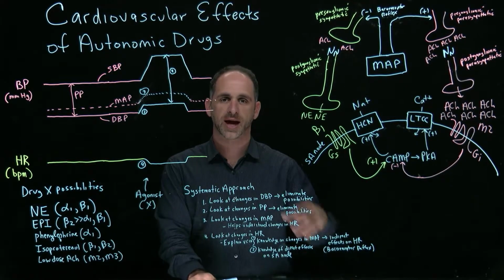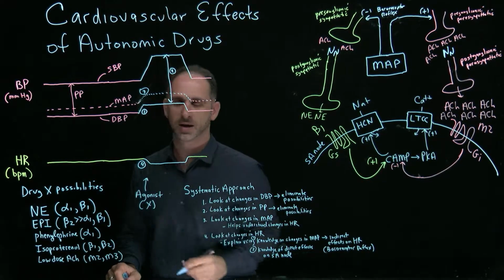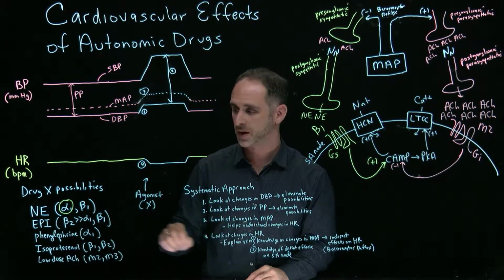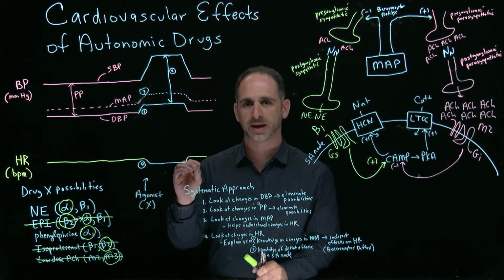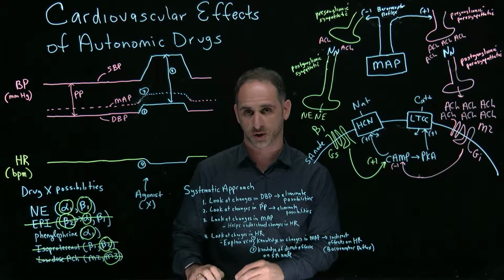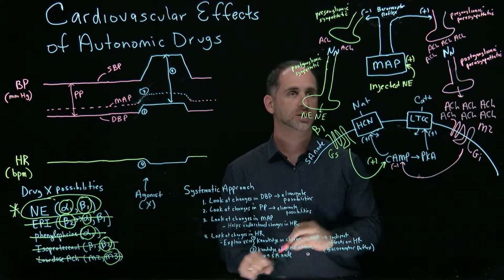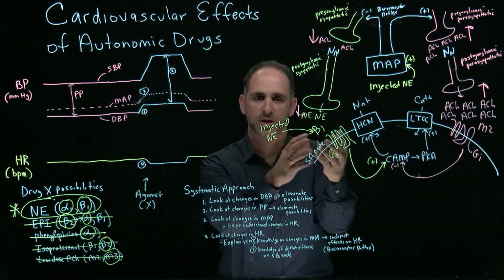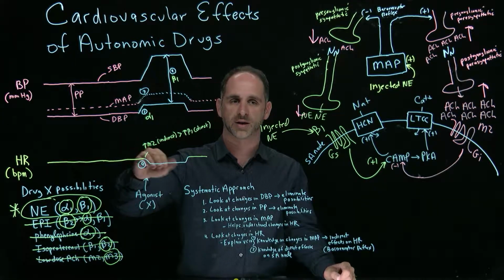Schneid Guide to Cardiovascular Effects of Autonomic Drugs Part 5